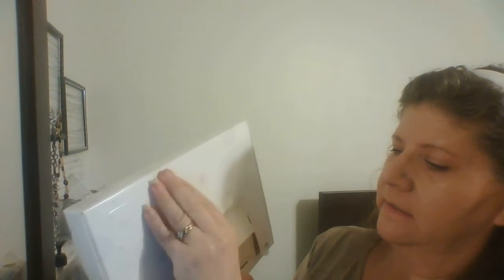Essence Advent Calendar Day 11 to 13 2021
Some nice items.